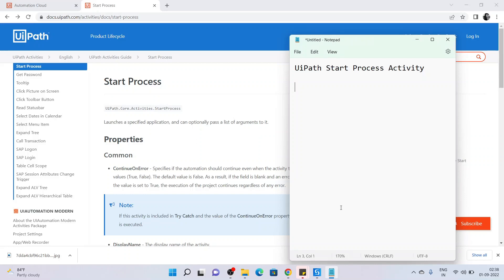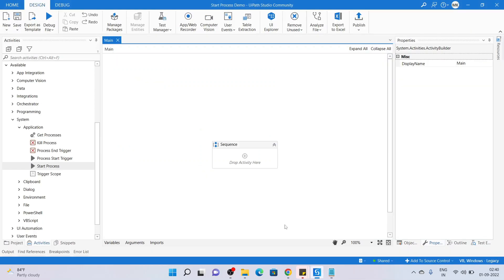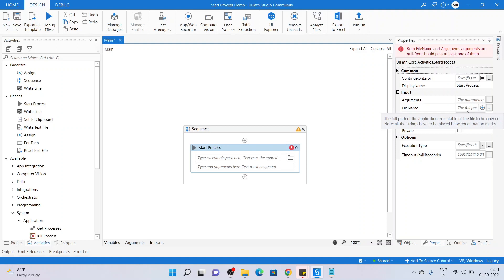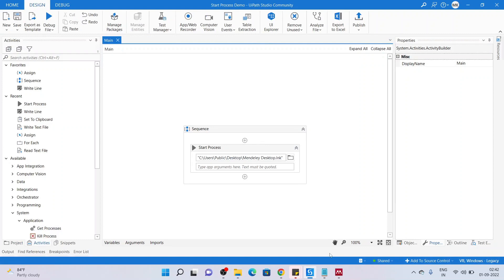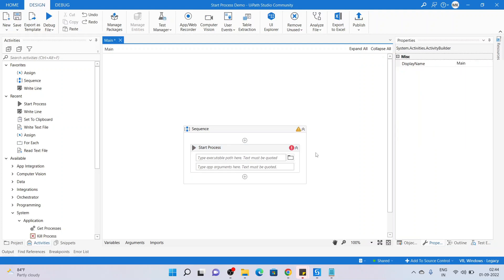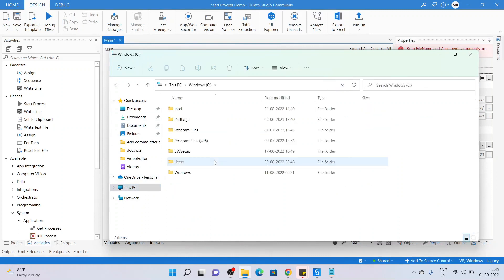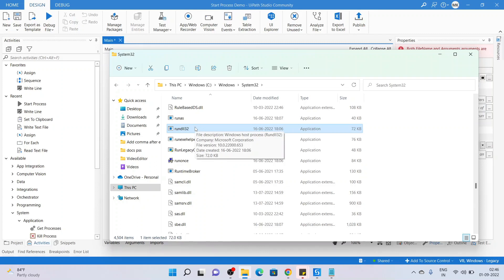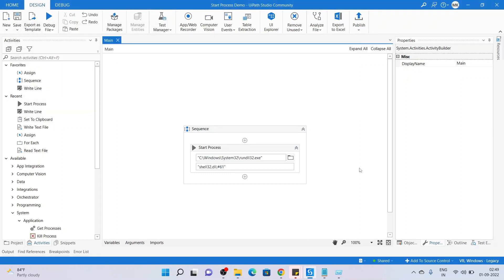Start Process Activity w±o arguments | Run Window with Start Process Activity | UiPath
Video on Start Process Activity

Without Arguments
With Arguments